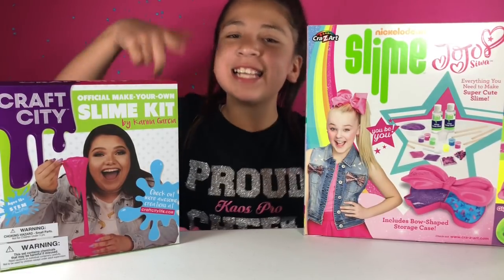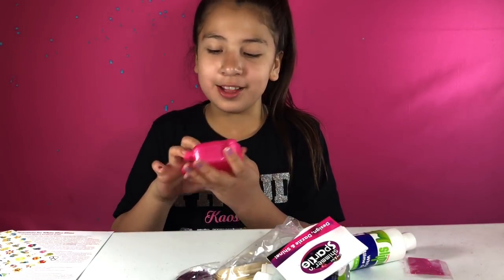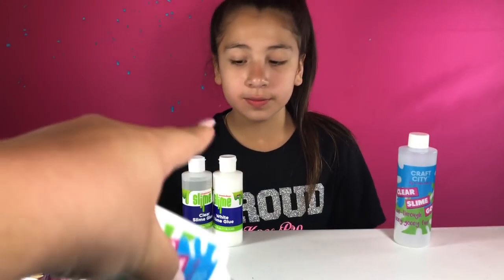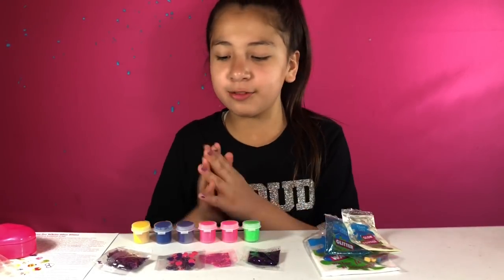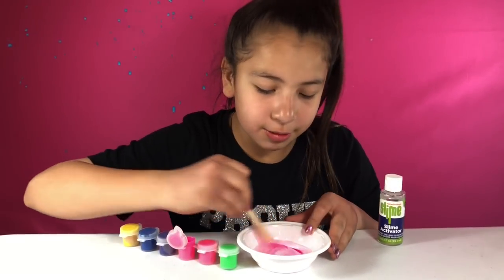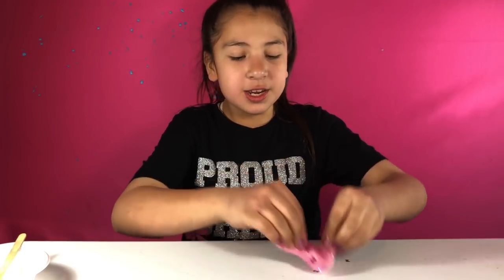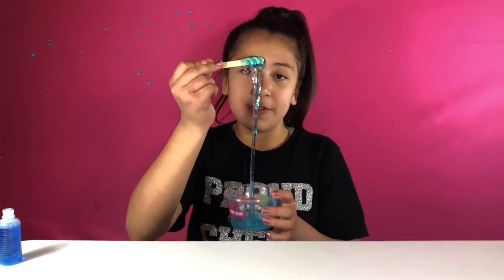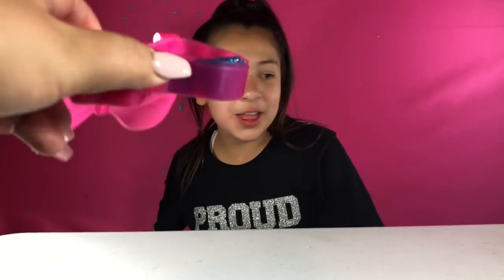KARINA GARCIA VS JOJO SIWA SLIME KITS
Karina Garcia vs JOJO Siwa slime kits testing. Let me know if you want to see a part 2.
Instagram and musical.ly: cutesypines